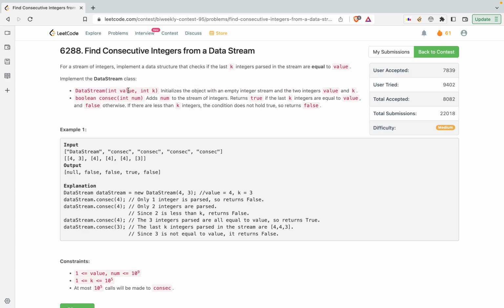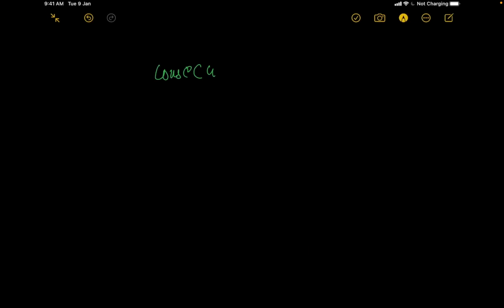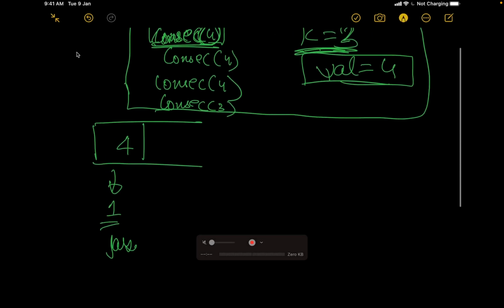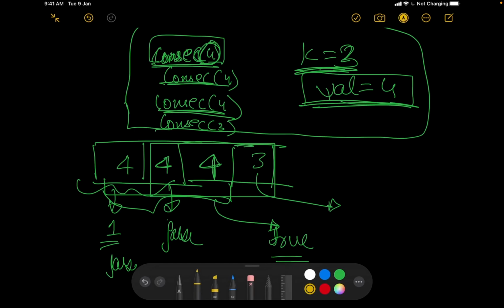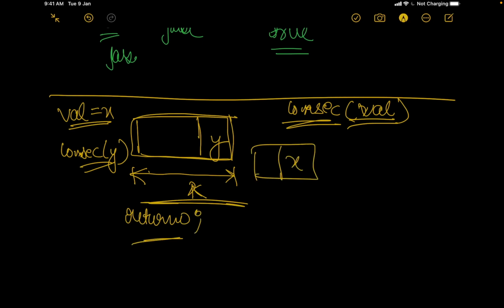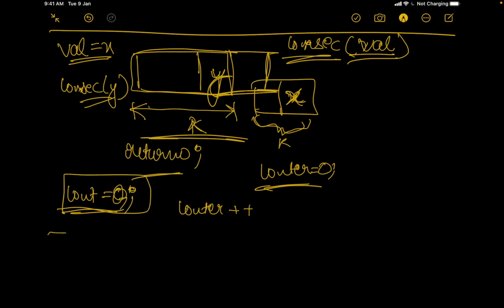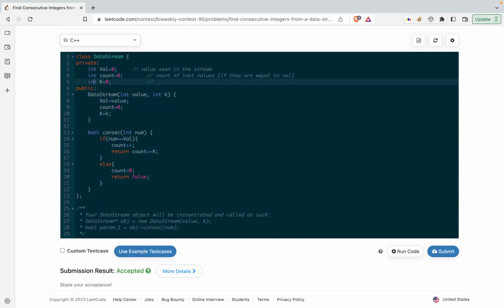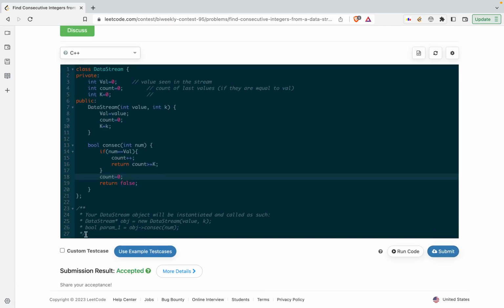Find Consecutive Integers from a data stream | Leetcode Contest